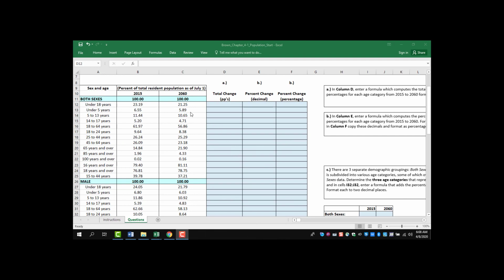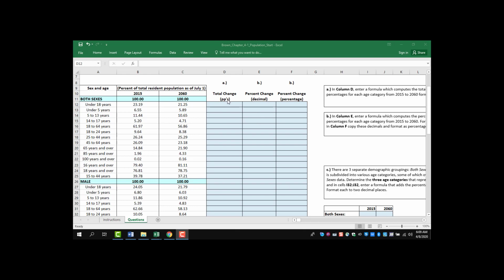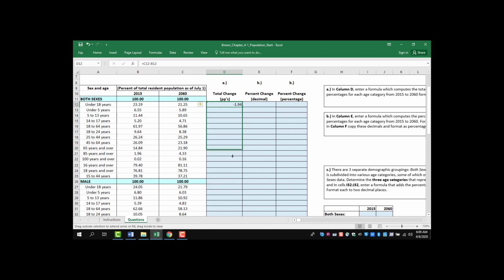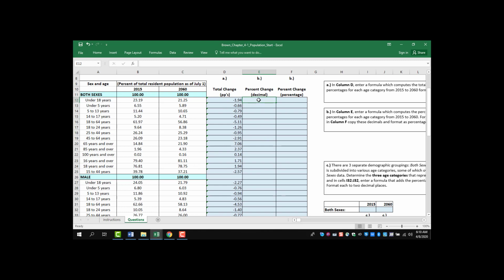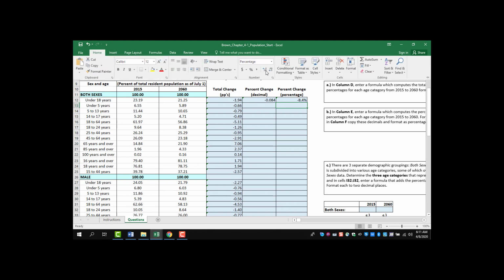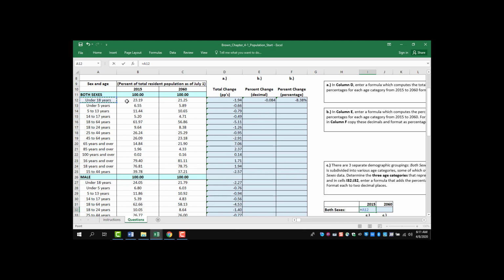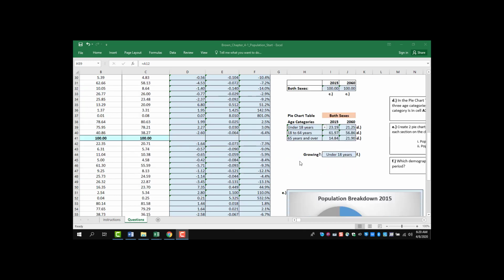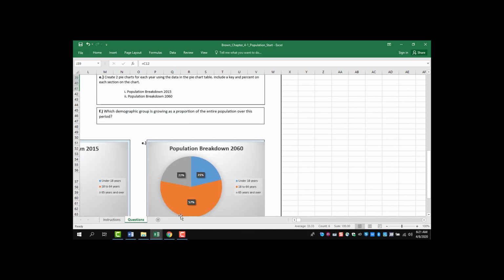123 Excel c-4 population